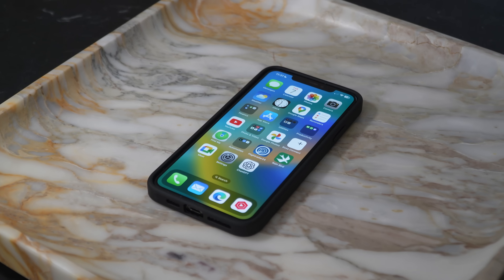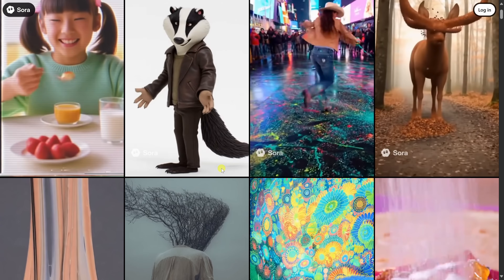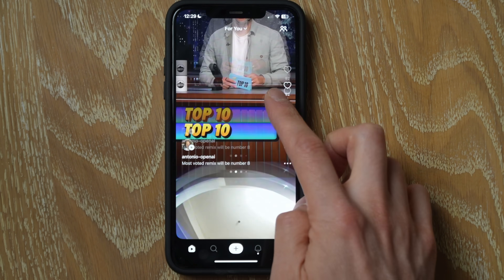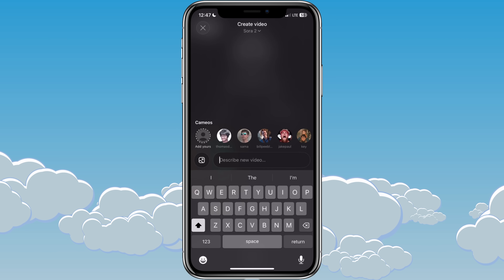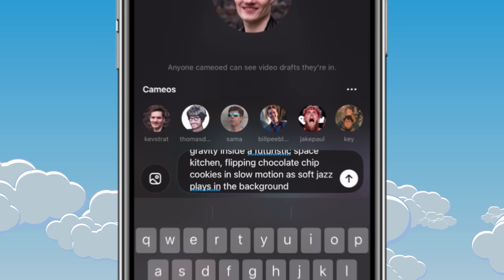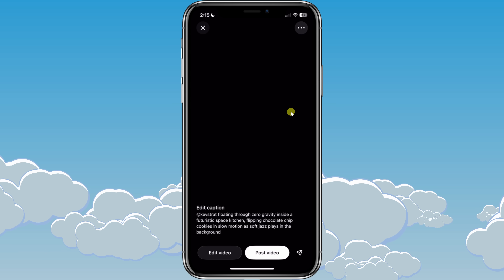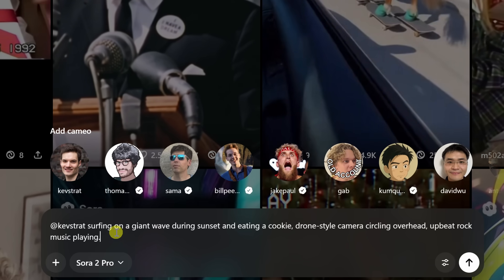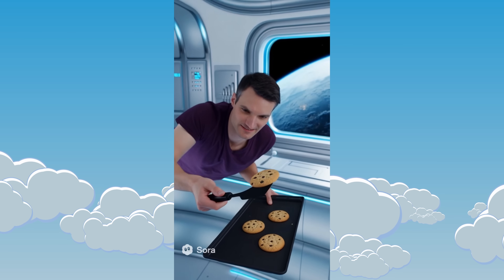How to Use Sora 2 (Step-by-Step Tutorial)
What if you could put yourself—or your family and friends—into any video you can imagine? Today, we’re looking at Sora 2, OpenAI’s brand-new video + audio generation model, and it’s absolutely wild. Sora 2 adds synchronized sound, realistic physics, and better steerability—so your ideas actually move the way you picture them. In this video, I’ll show you how to access Sora 2, how to add your likeness, and how to generate your own AI videos step-by-step. Whether you’re a creator, filmmaker, or just curious about the future of AI, this walkthrough covers everything you need to know—from invite codes to pro settings. Watch until the end for some of the most jaw-dropping sample clips made with Sora 2.

⌚ TIMESTAMPS
0:00 – Put yourself in any video?
0:28 – How to get Sora on iOS and web
1:17 – How to get an invite code
1:51 – Explore the Sora feed and moods
2:53 – Create your first AI video
5:43 – Use Sora on desktop (web version)
6:52 – Usage limits
7:03 – Final thoughts on Sora 2
7:36 – Sample Sora 2 videos (mind-blowing!)